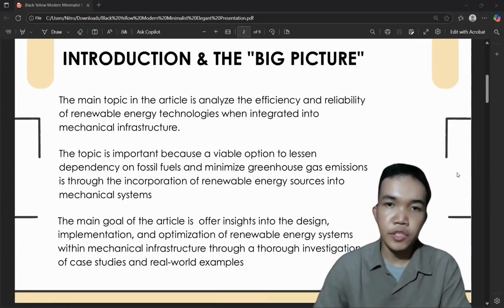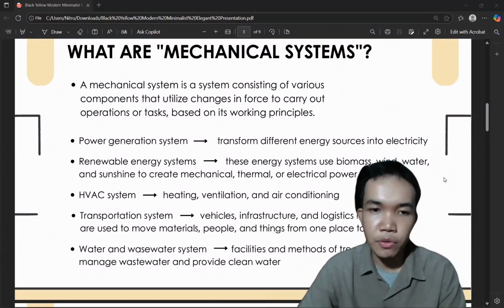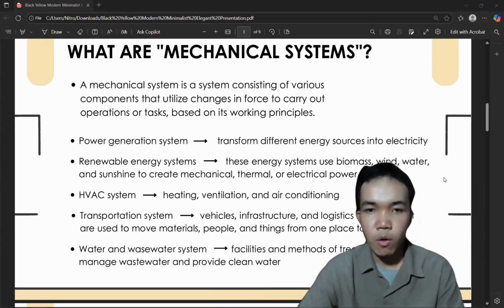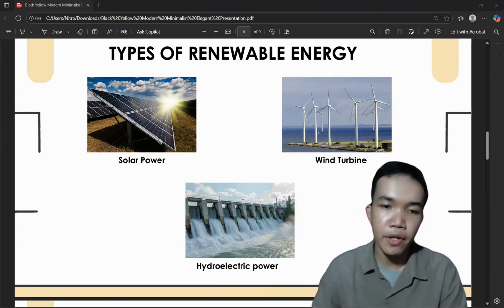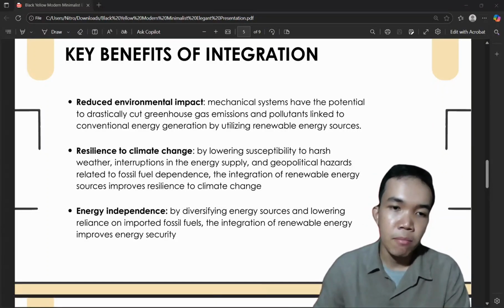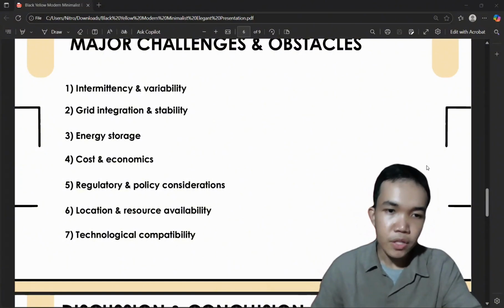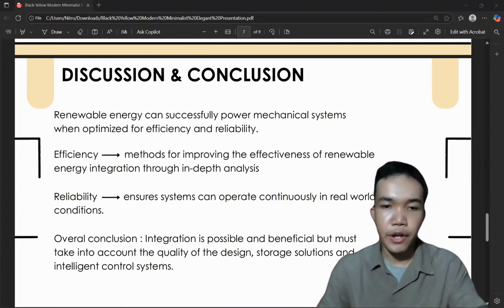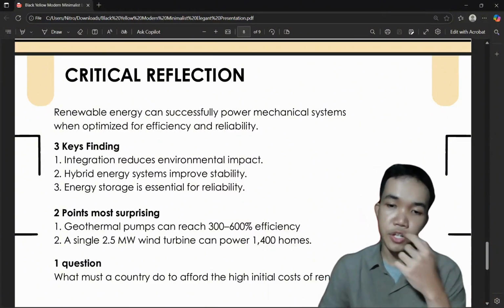Presentation UTS English